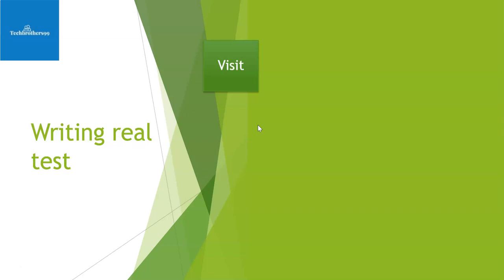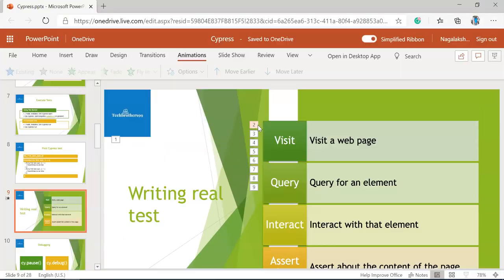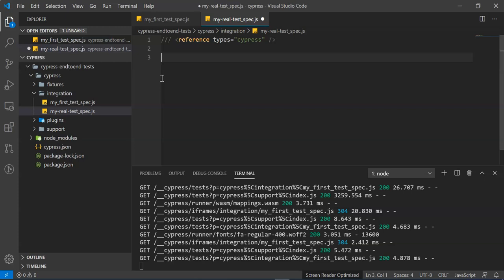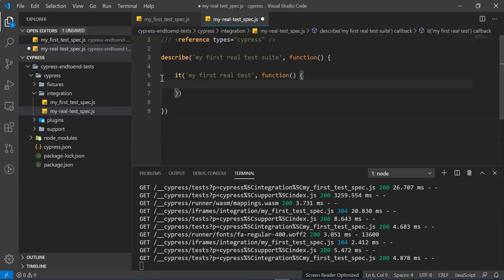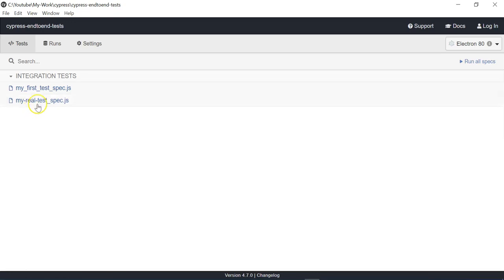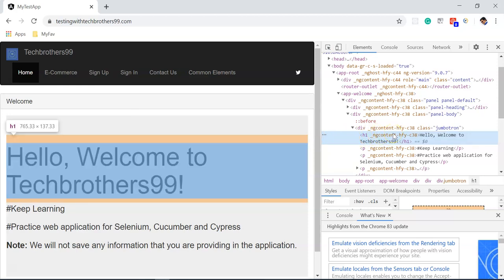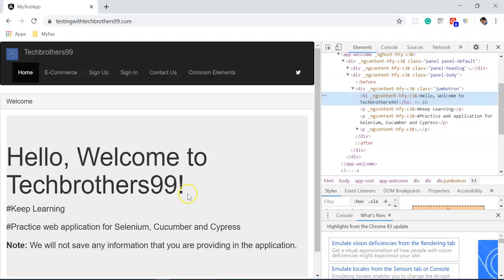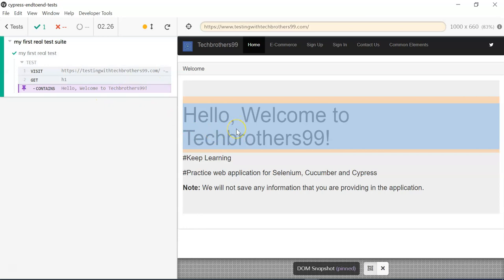Writing Real test